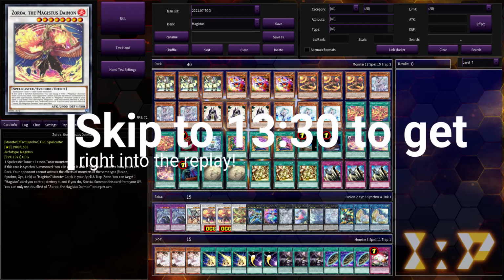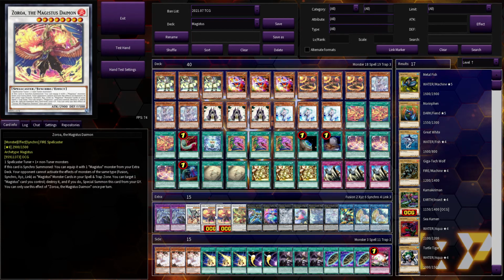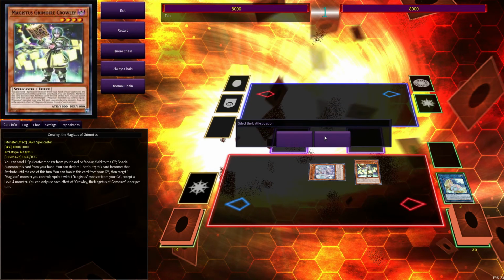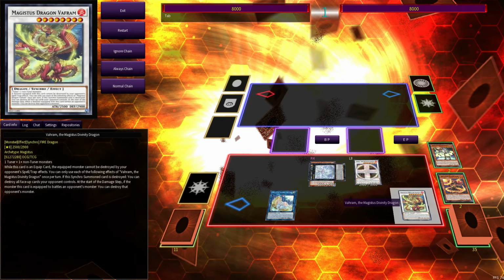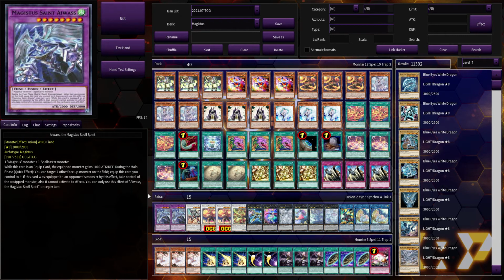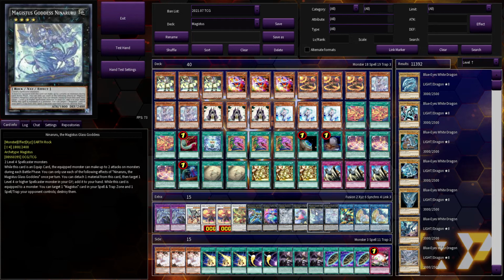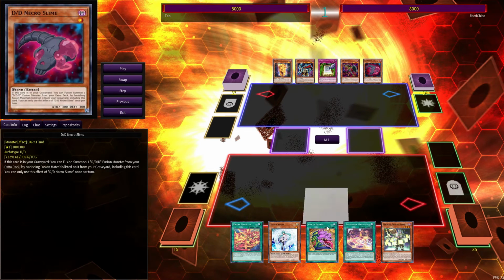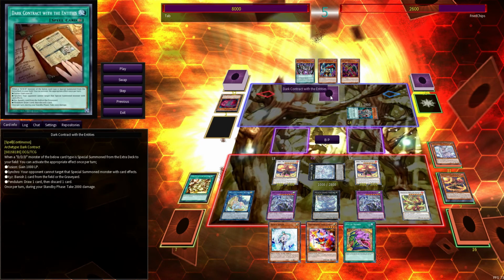Learning how to play magistus! Deck profile+gameplay tutorial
It's like VFD, but far more specific.